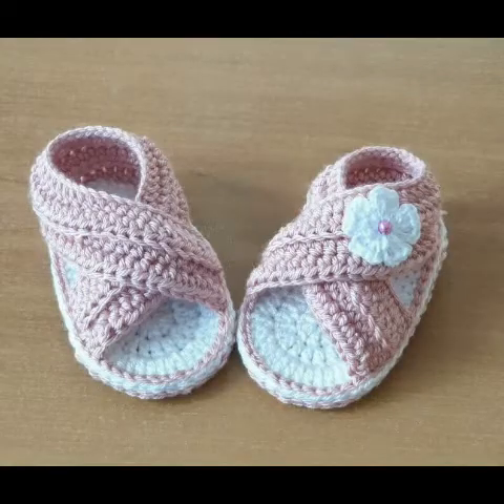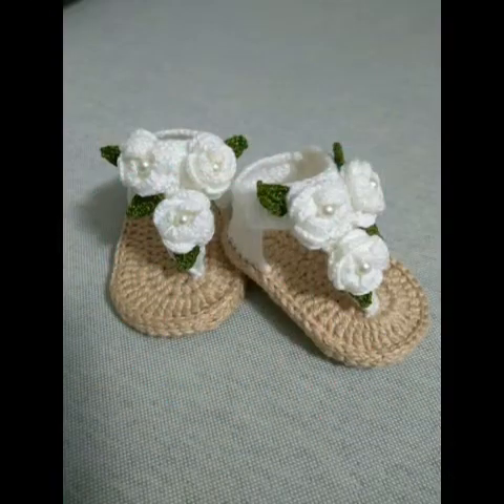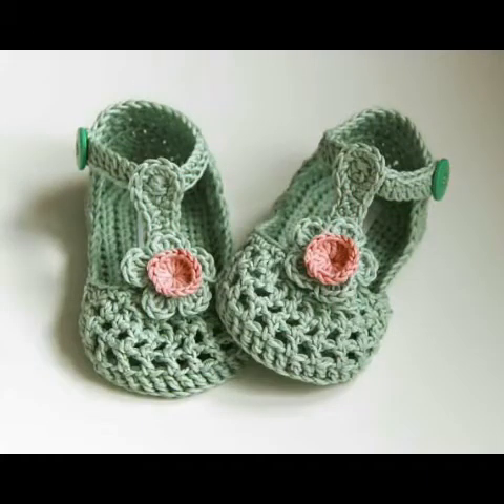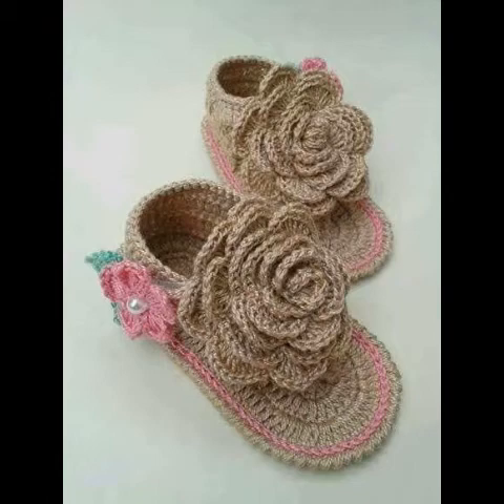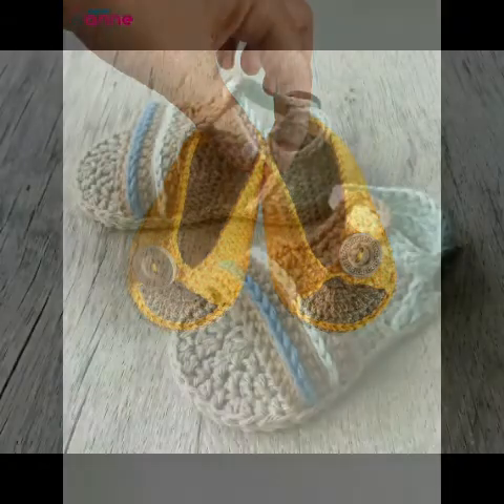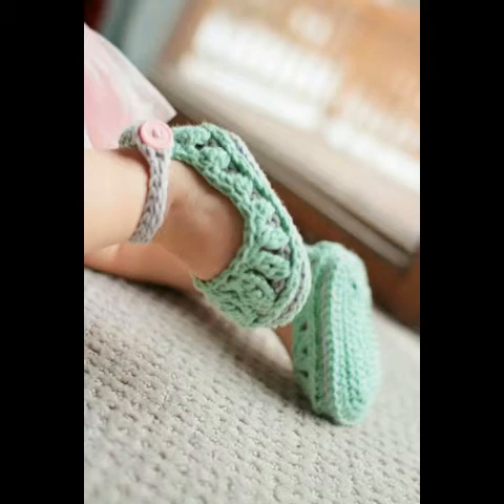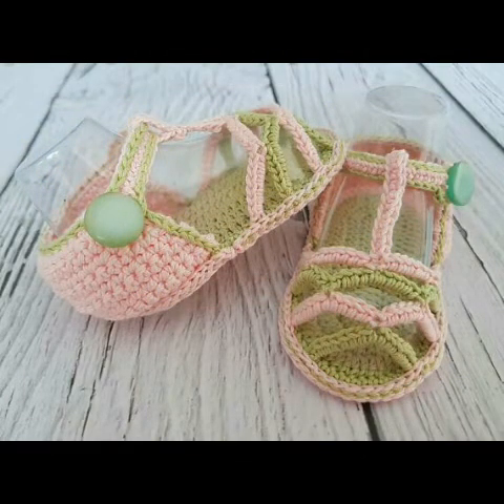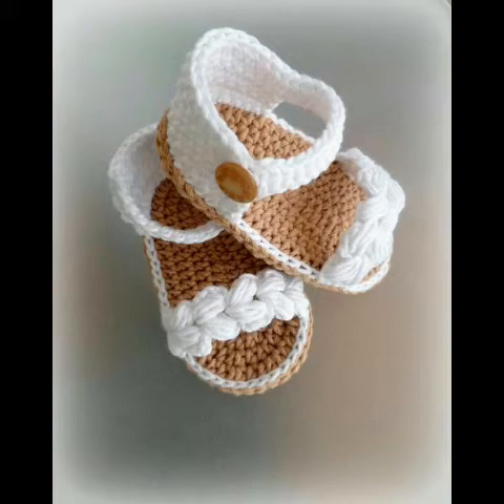Crochet baby sandals, crochet baby flip flops shoes, Girls summer crochet shoes